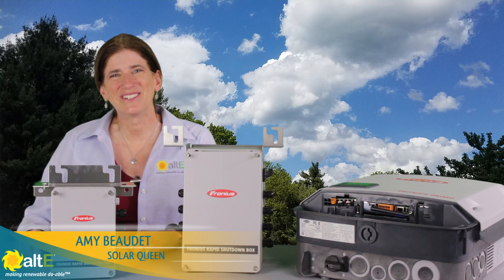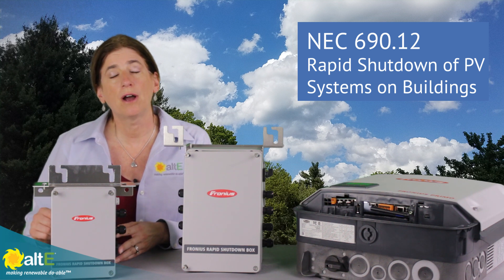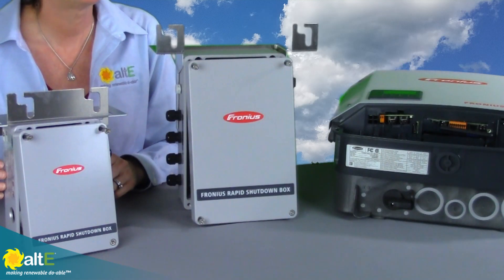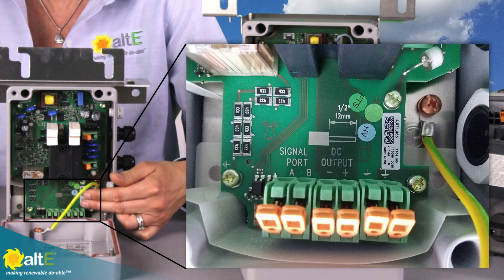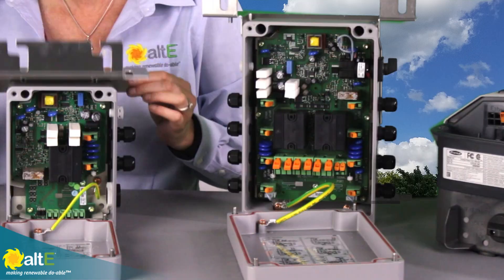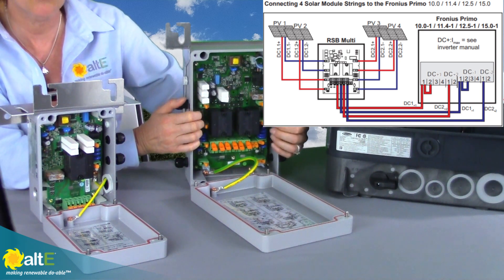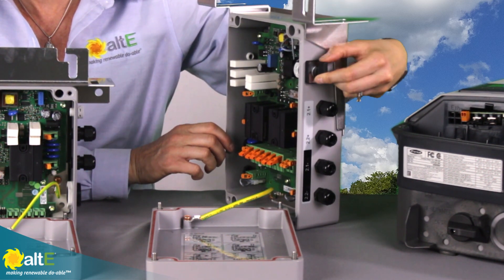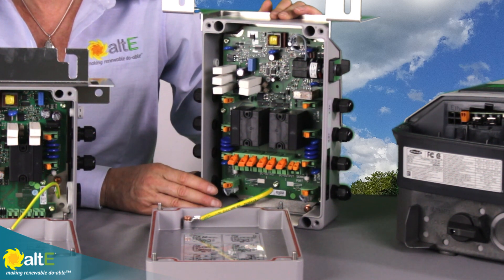Fronius Rapid Shutdown Box for Solar Grid-Tie Inverters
Look inside Fronius' Rapid Shut Down Box to learn how to comply with NEC 2014 & 2017 Rapid Shut Down requirement with the Fronius Primo, Galvo, and Symo grid-tie string inverters. The inverter and box communicate through a signal wire, and when the grid power goes out your solar array will immediately shut down between the box an the inverter. This provides code compliant safety for firefighters on the scene.